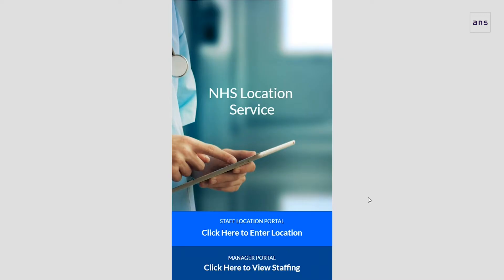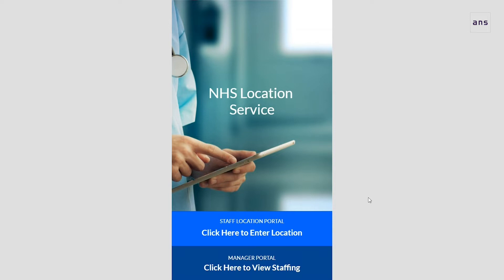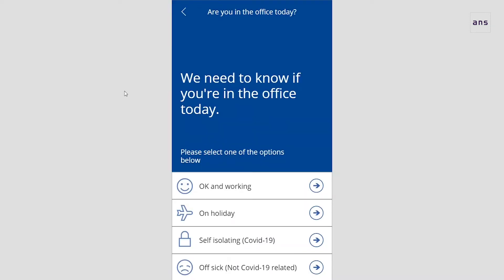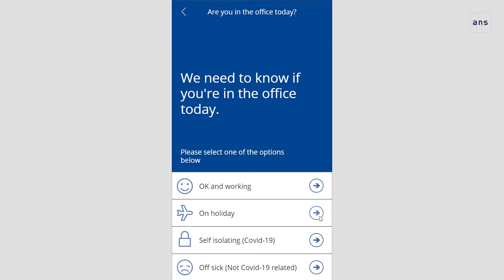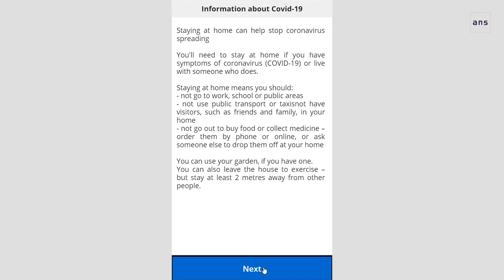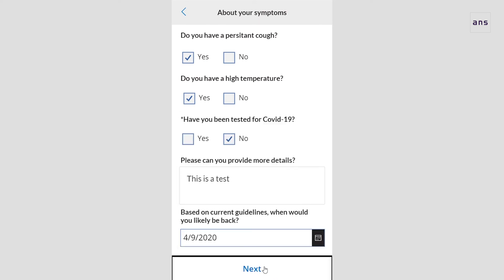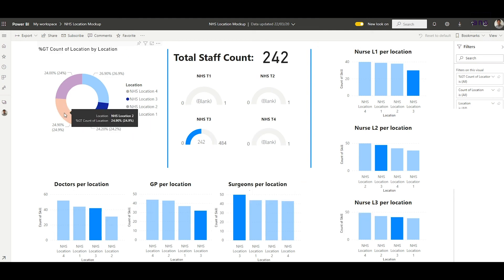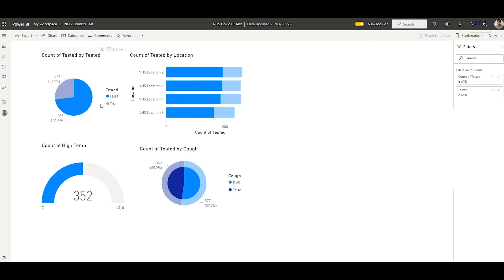How can NHS Trusts better track employee resources?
Adrian shows us how quickly you can build a Power App in a matter of days

Did you know that Microsoft has made the Power Platform free for 6 months for organisations on the front line of providing COVID-19 services?

Want to know more about how we can help you deploy Power Apps in hours? Head to our Power Apps hub